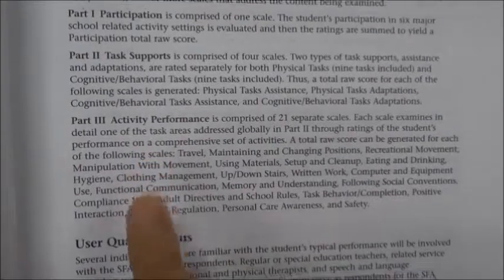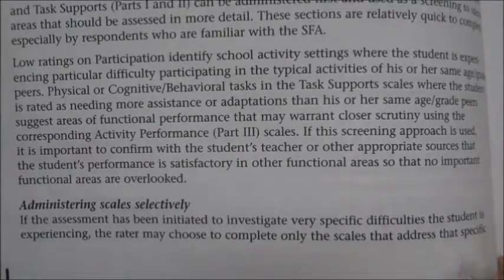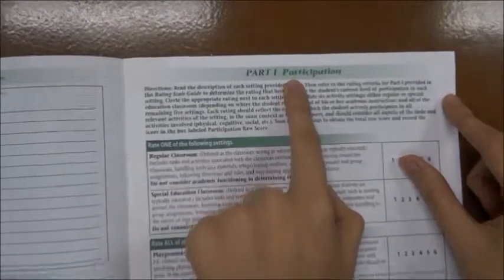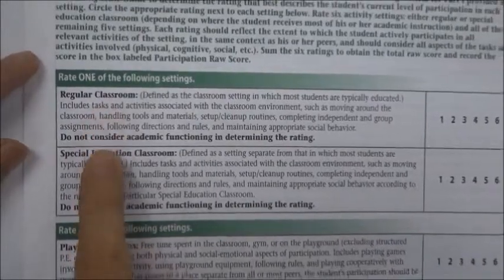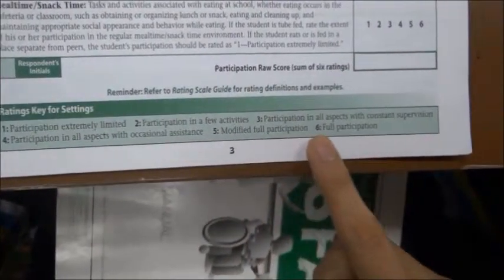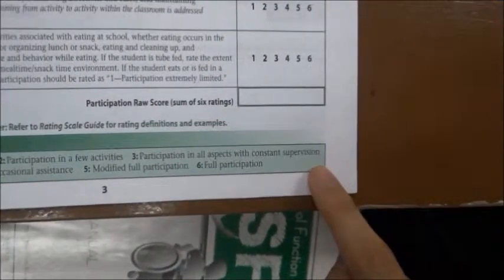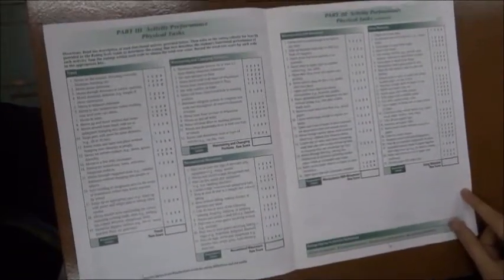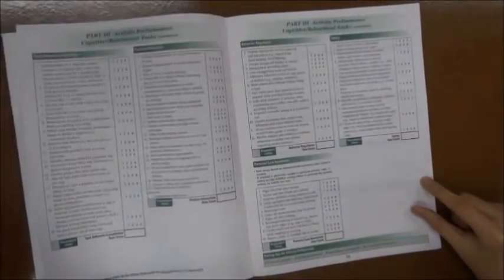4OTB Group 5 SFA VMI